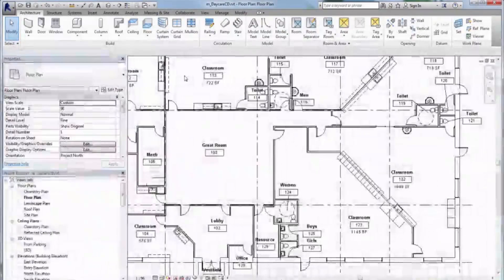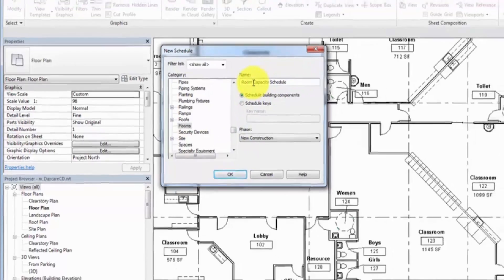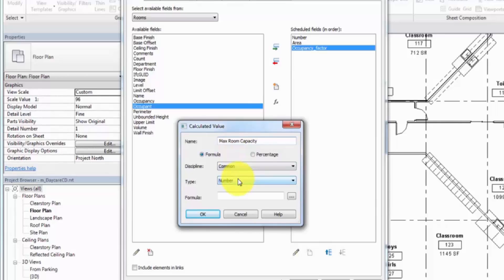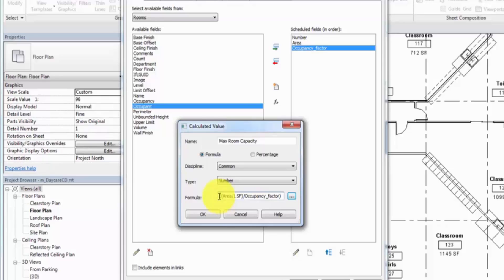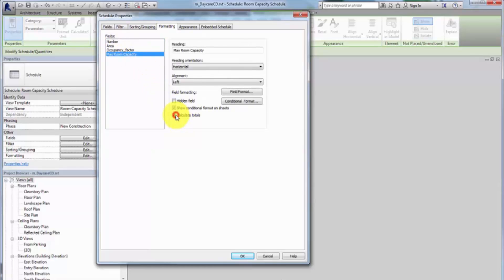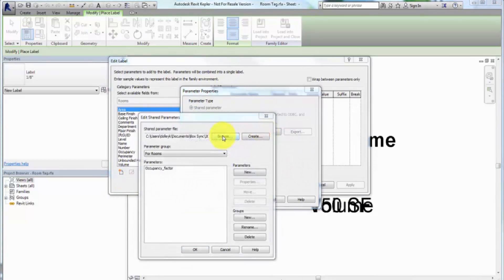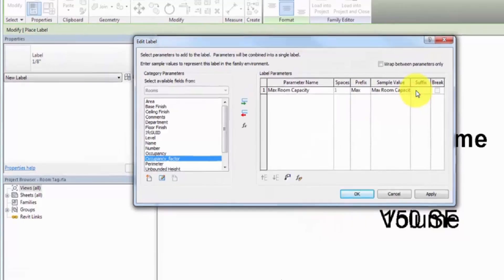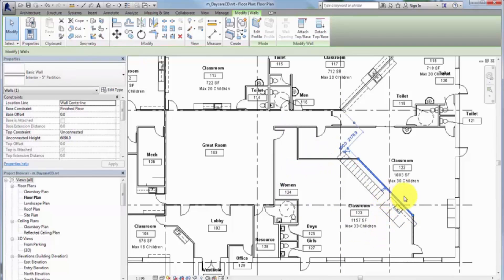04 Revit 2017 New Feature _ Calculating Values for Schedules and Annotation